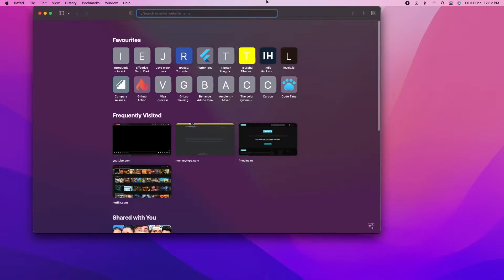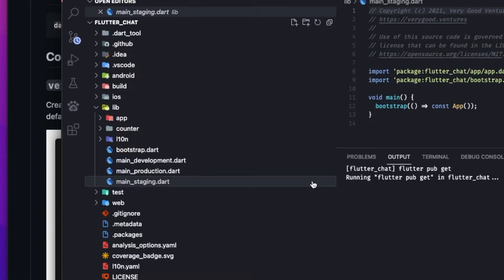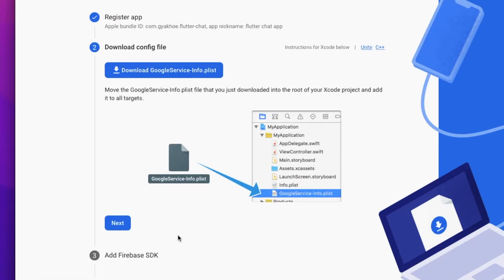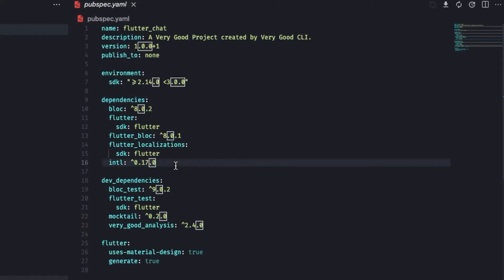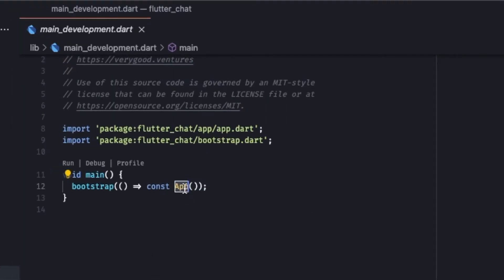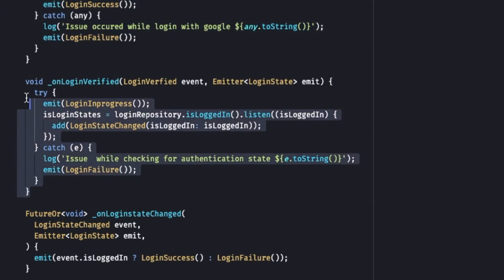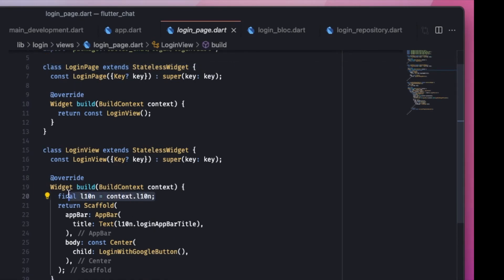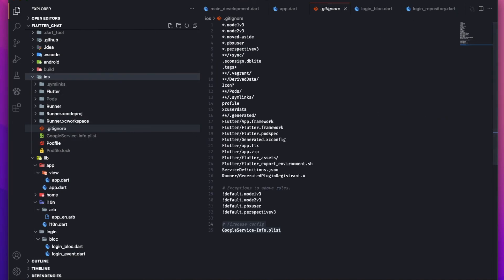Complete Flutter Chat application with Firebase and Bloc | Part 1 authentication and setup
A flutter chat application where the state management is Bloc and backend is Firebase. This is the first part of video and here we setup the Flutter project with very good CLI, Firebase, integrate Firebase with Flutter project, and write the code for authentication for Flutter Chat application.